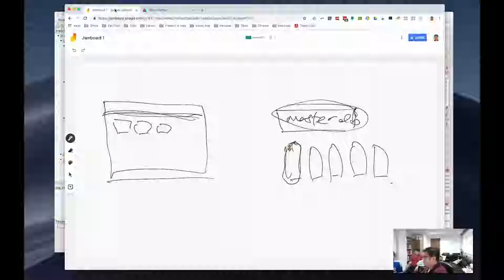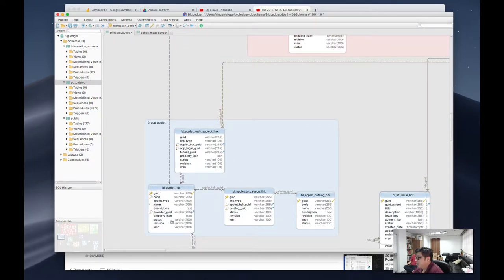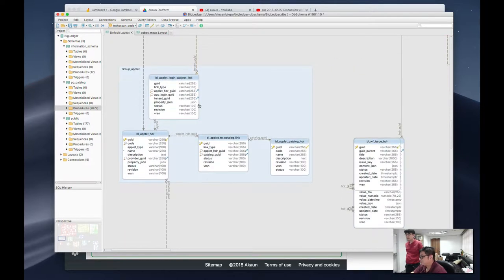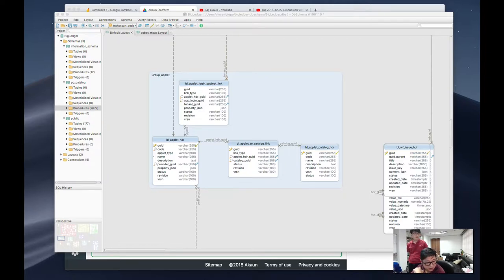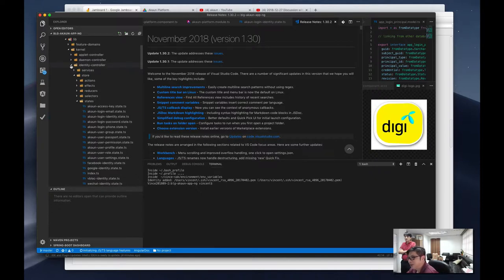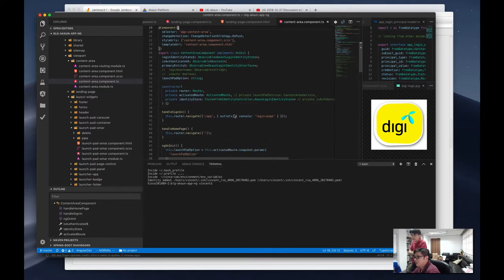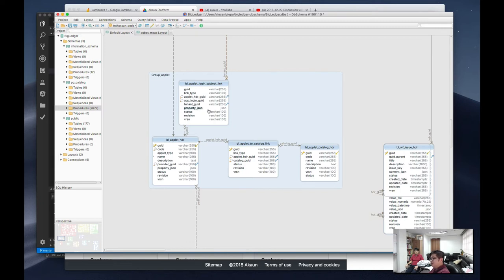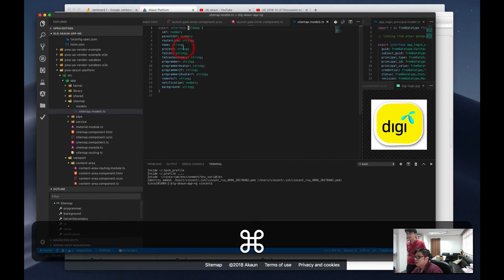2019-01-22 Aldali - discussion about how applet related db works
discuss about the reason for using the master database instead of the tenant database when storing the UI layouts etc.
Explain about the related database , and the end points to be created in the core 1.
Showing the angular codes that need to be changed (use of layout widgets - launch-pad-component).